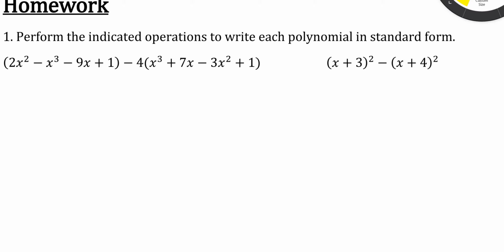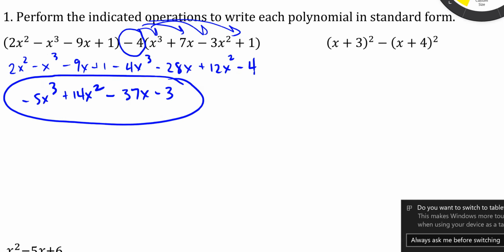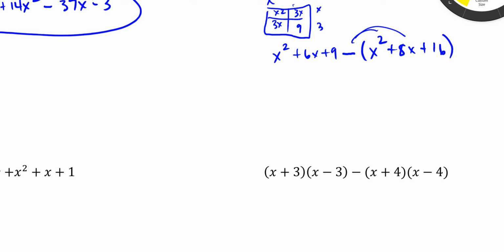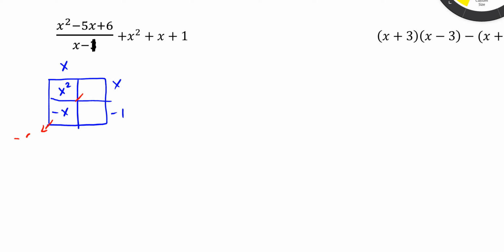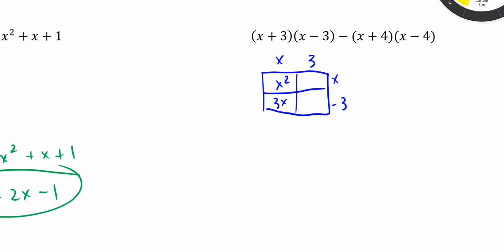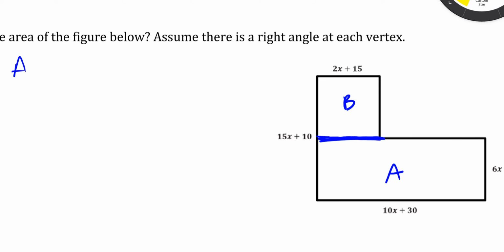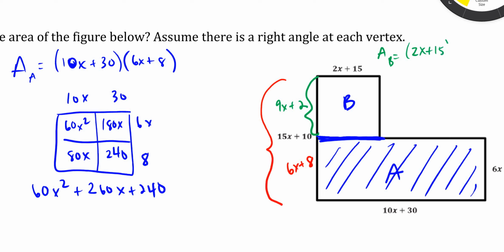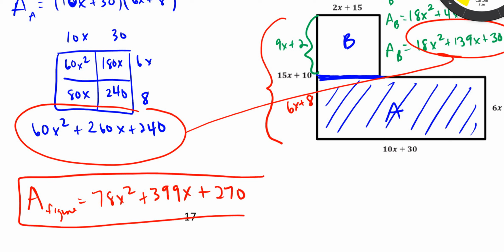Unit 1 - Lesson 4